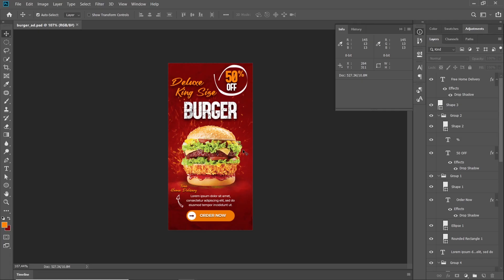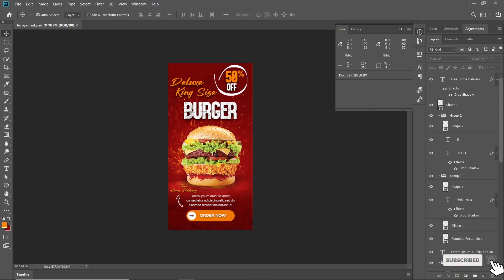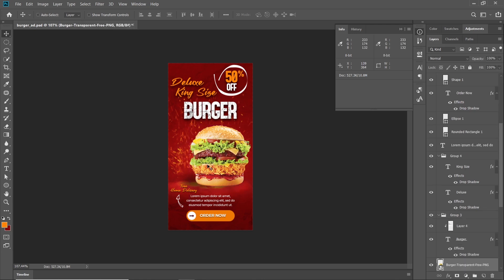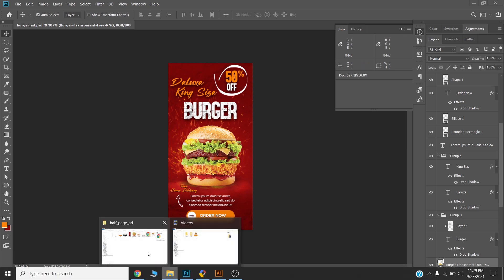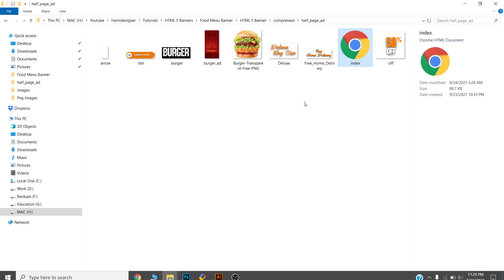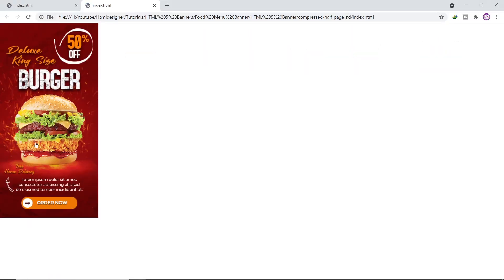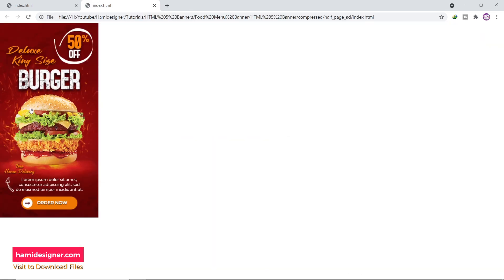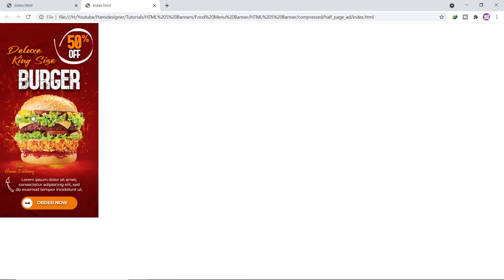How to create HTML 5 web banner ads from scratch in Photoshop and Google Web Designer | Speed Art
In this video, you will learn how you can create and publish HTML 5 web banner ads from scratch. You will learn designing banner ads in Photoshop and convert to HTML 5 banners using Google Web Designer. You will learn how to make banner clickable so once user clicks on banner it will redirect to your desired page. I have created this attractive banner or display banner ad from scratch so you will learn basic image manipulation skills. This is speed art and if you want to clarify any step, please mention in the comments and I will love to explain it for you.